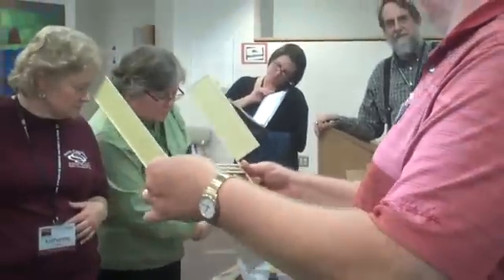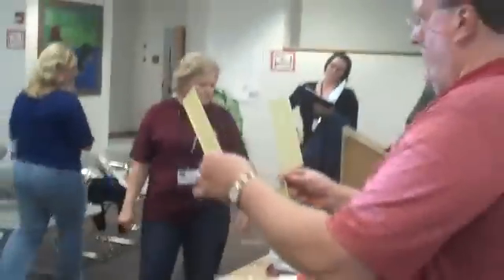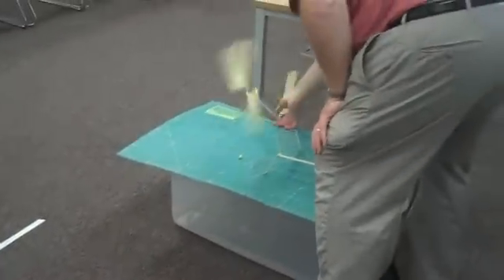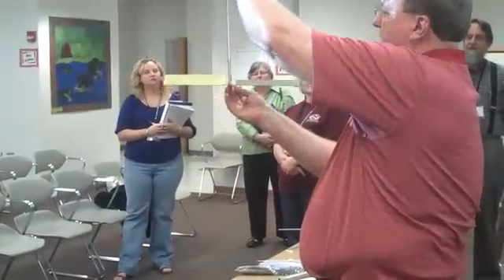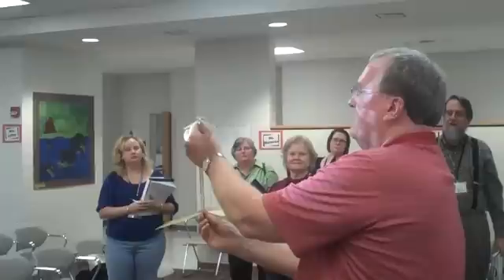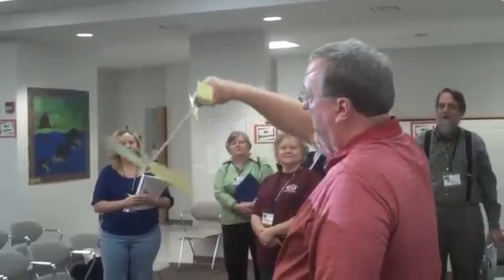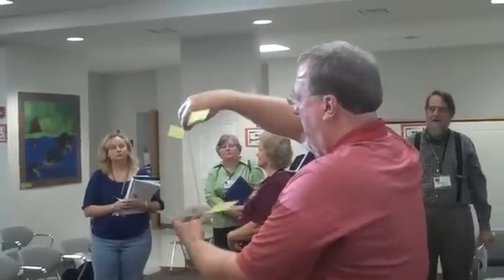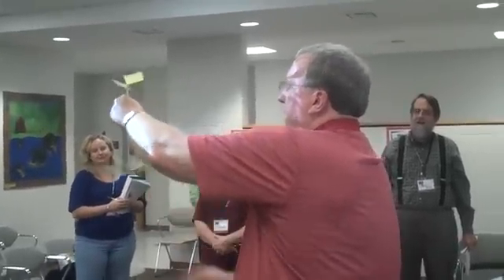NC Science Olympiad: Helicopters Demo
Rubber band powered helicopter demo.